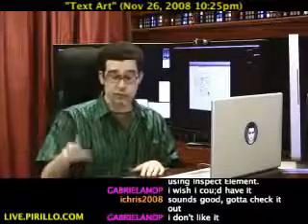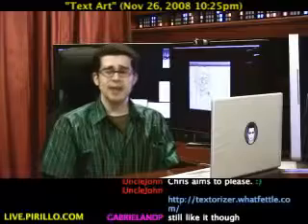How to Create Text Art